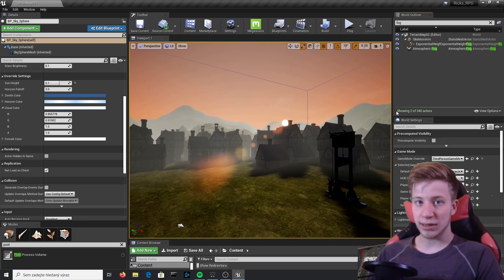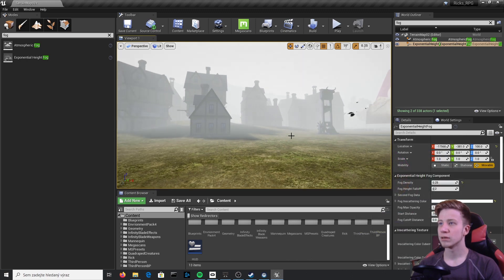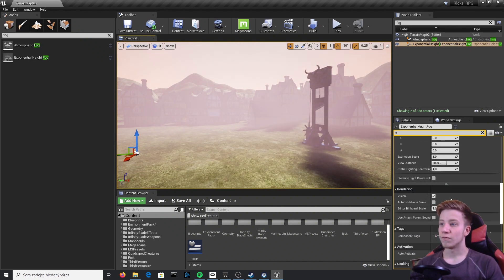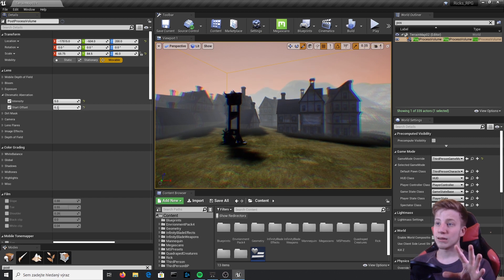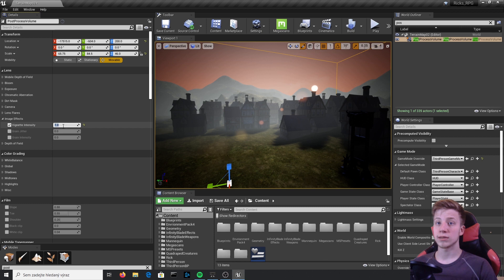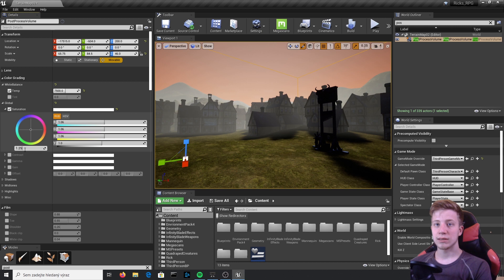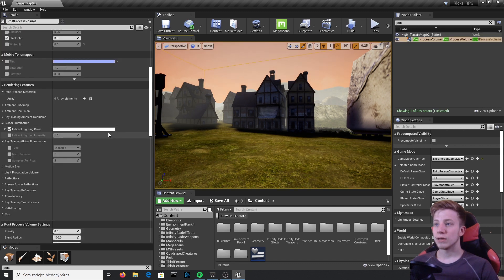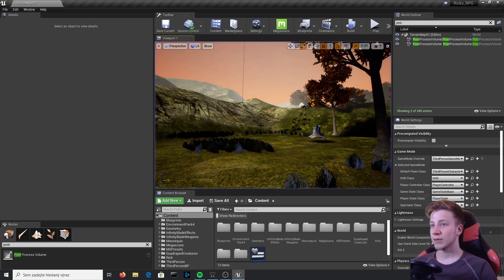UE4 RPG tutorial for beginners MAKE YOUR GAME LOOK BETTER with unreal post processing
Make your game look much better with Unreal post-processing tutorial and fog.
ue4 RPG tutorial for beginners
00:45 Fog
05:30 Post-processing